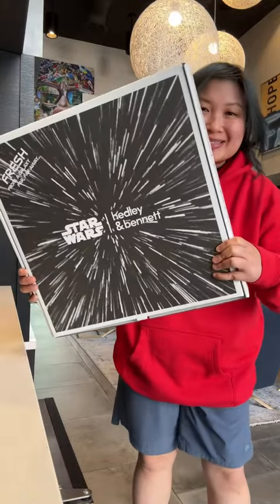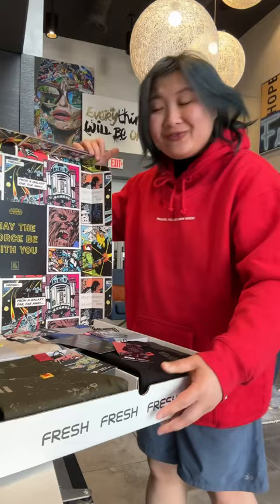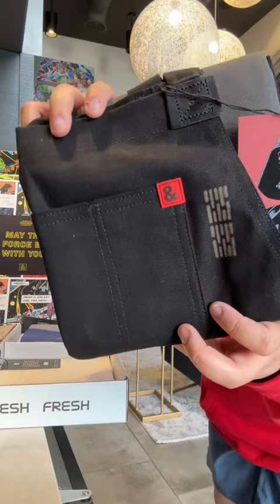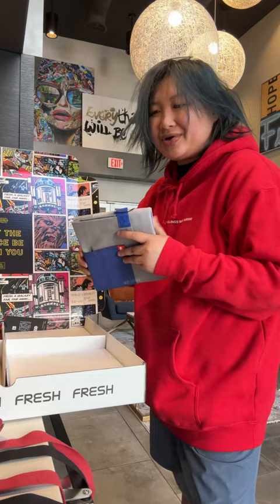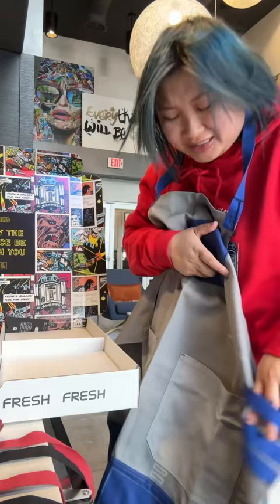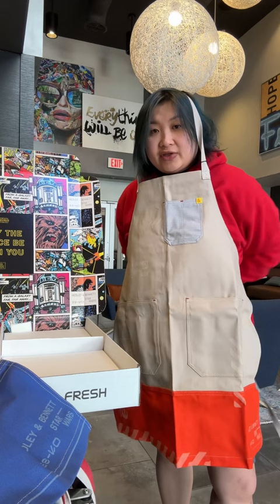Which Star Wars @hedleyandbennett3577 apron would you try on? Hedley and Bennett Haul